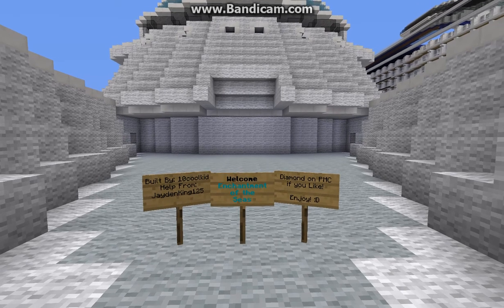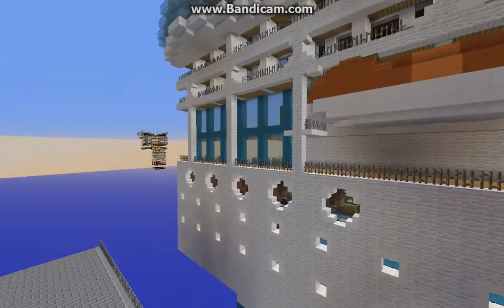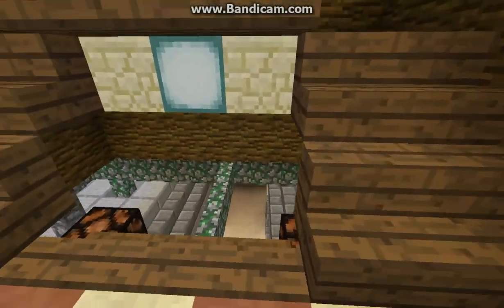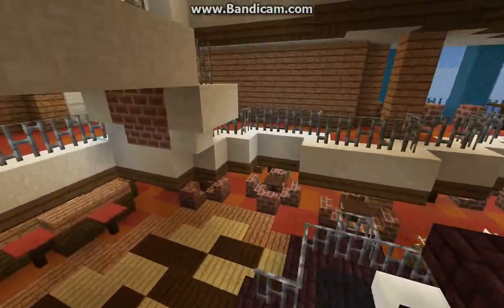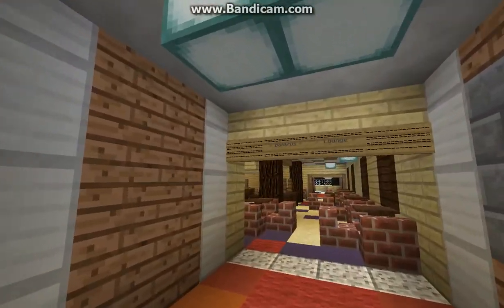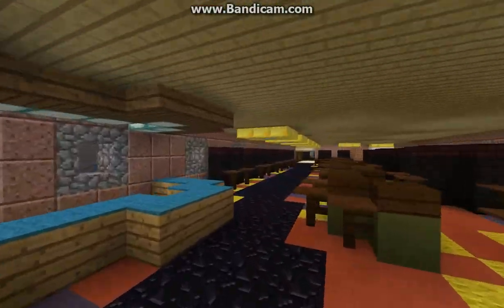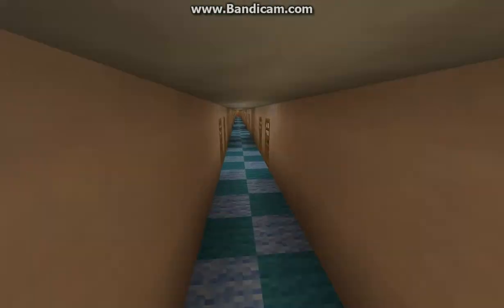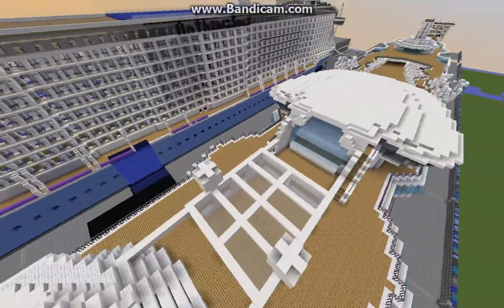Minecraft: Building Enchantment of the Seas - Episode 1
Here is my Next Mega Build Enchantment of the Seas! Hope You Guys Enjoy and Tell me what you think of the ship in the comments below!

Follow Sea Network on Social Media!